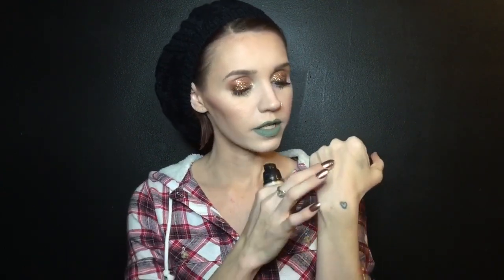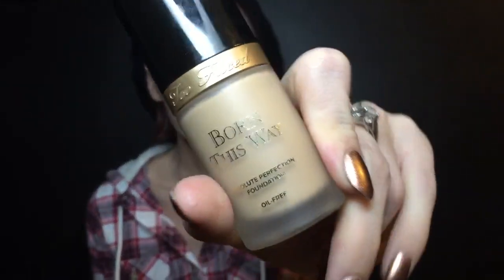Top 5 Series: Foundations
These are my top 5 picks for foundations!! Some are holy grail and some I just love right now!!

Products mentioned:
Urban decay naked skin shade 1.0
Bourjois healthy mix shade 51
Loreal infallible pro matte shade 102
Makeupforever HD stick in 117
Revlon photo ready shade vanilla 002
Toofaced born this way (FLOP)

Don't forget to thumbs up if you like the top 5 series so I don't forget to do more!! Lol love you beauties so so soooooo much!!